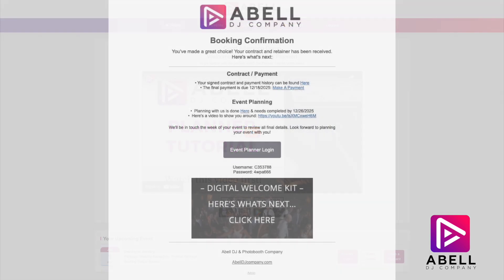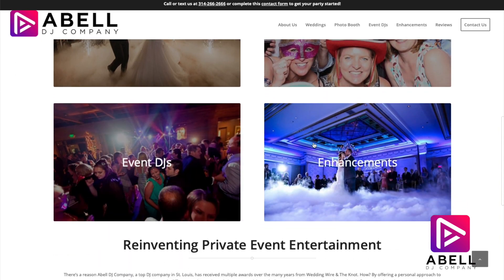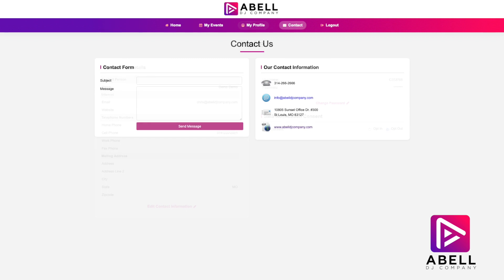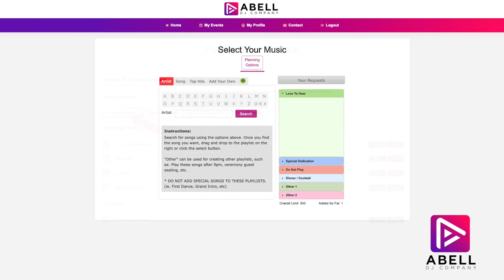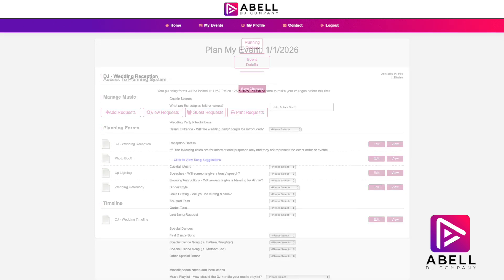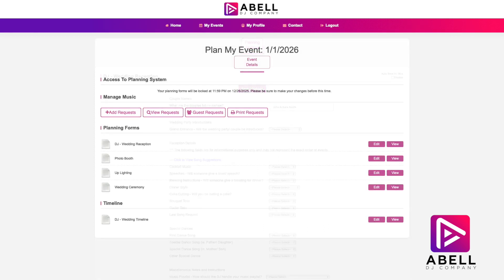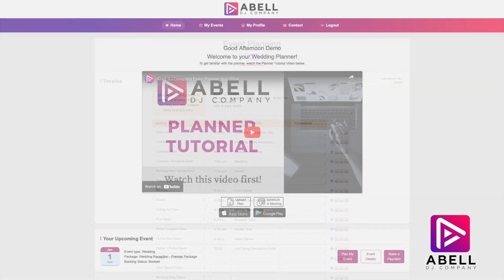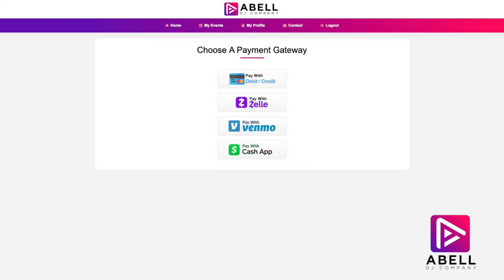Abell DJ Company Client Portal App 2024